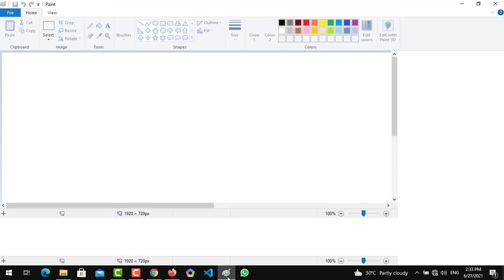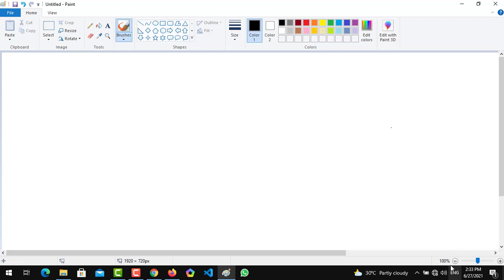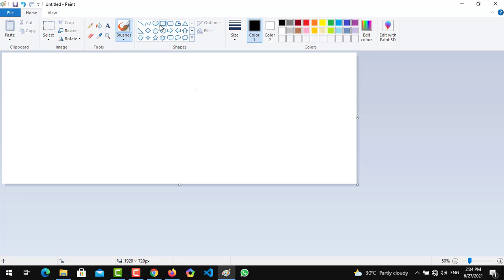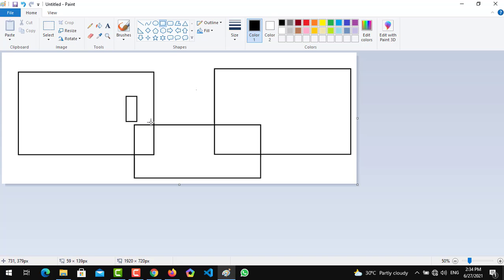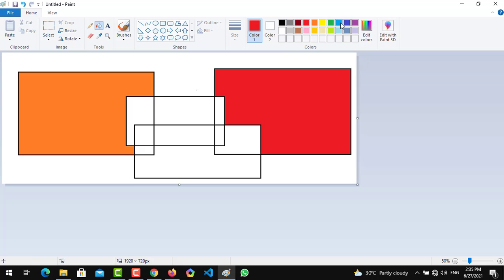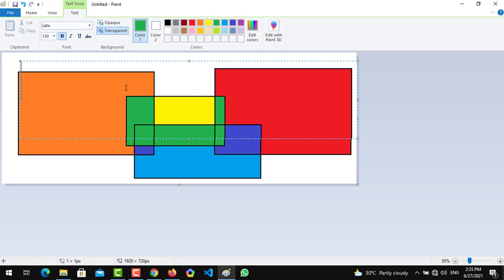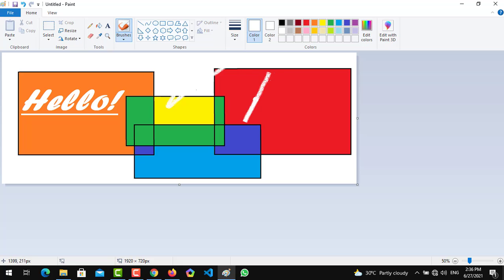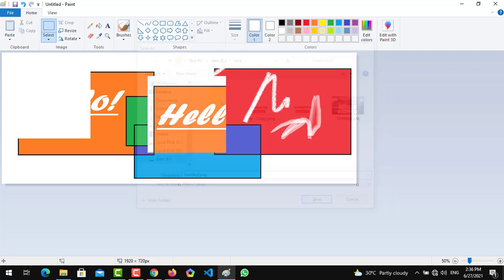Design Awesome on Graphic paint | Make Creative Design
This video I related about Graphic Paint I covered in this video of Design Awesome on  Graphic paint, this video is very helpful for new design maker

Design Awesome on Graphic paint is a project that helps you to create the design you have always wanted on your walls. It is a fun, easy and quick way to make your home feel like home. The project is designed to make it easy for you to be creative and design a wall of your own. All you need to do is follow the instructions, choose a color and your favorite design and enjoy the final product. Design Awesome on Graphic paint is a great project for anyone who wants to decorate their home in a way that is personal and customized.

1- window free graphic tool used
2- Recommended System Requirements
3- Other Components

and Many other important point Cover in this, i Hope this video is helpful for everyone

Regards:
Window tips helpful